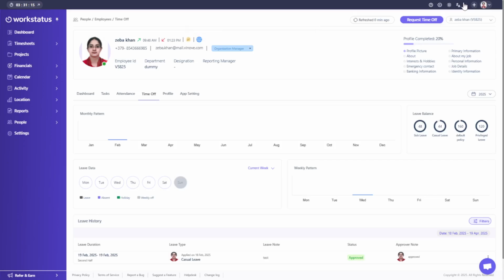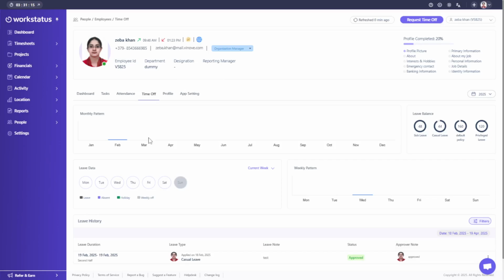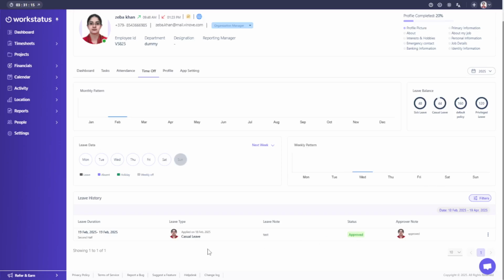Analyze Employee Leave Patterns in Workstatus | Step-by-Step Guide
Gain valuable insights into employee leave patterns with Workstatus! This tutorial explains:

📅 Viewing Monthly & Weekly Leave Trends for informed decision-making, helping you anticipate staffing needs.
📊 Tracking Available Leave Balances to manage resources effectively, preventing overbooking and ensuring coverage.
🔍 Filtering Leave Data by Date & Status for detailed analysis, identifying trends and potential issues.
📈 Understanding Team Time-Off Behavior for better planning, improving resource allocation.

Key Insight: Analyzing leave patterns can help you improve scheduling and prevent resource shortages. Manage employee leave efficiently and effectively with Workstatus!

Workstatus provides the compass to guide your team's time, ensuring balance and productivity.